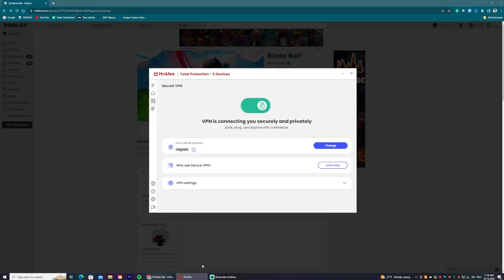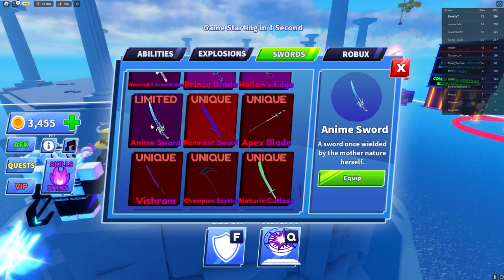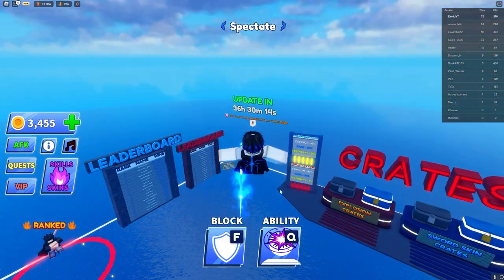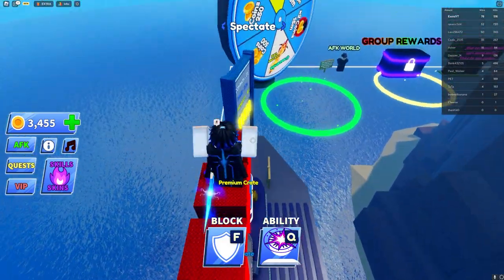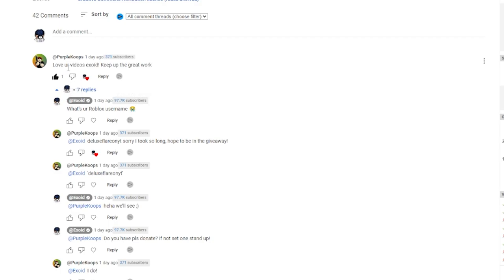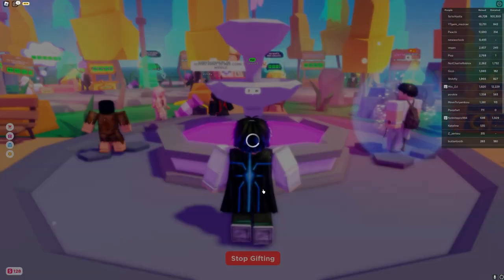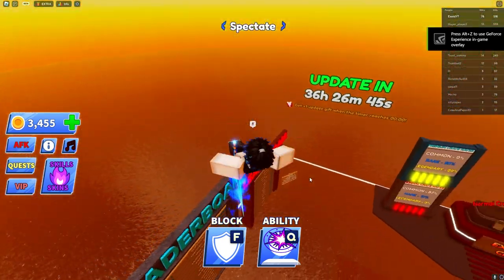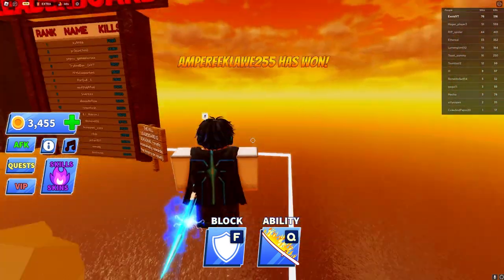HOW TO GET EXCLUSIVE ANIME SWORD FOR FREE (Roblox Blade Ball)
How to get Anime Sword in blade ball
How to get EXCLUSIVE Anime Sword in bladed ball
How to get anime sword in blade ball for free
Exclusive anime sword showcase in blade ball